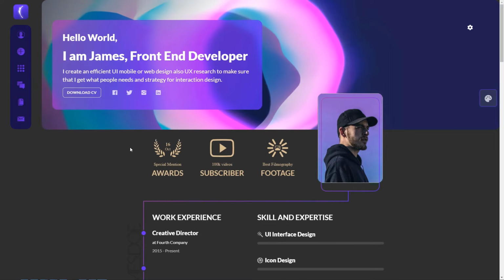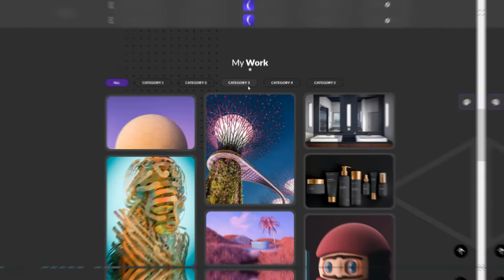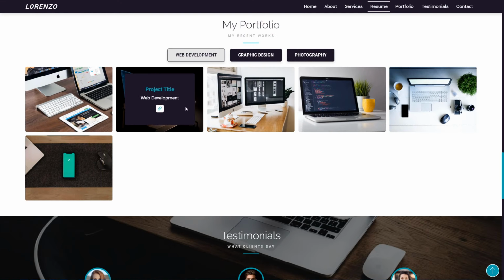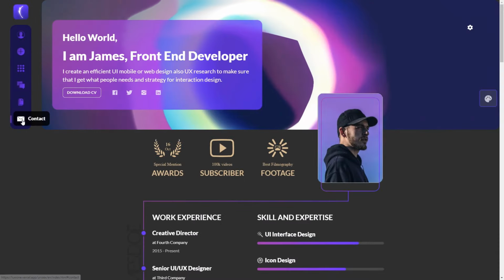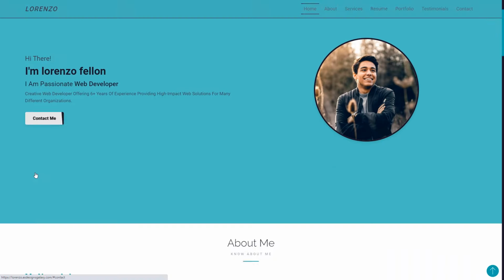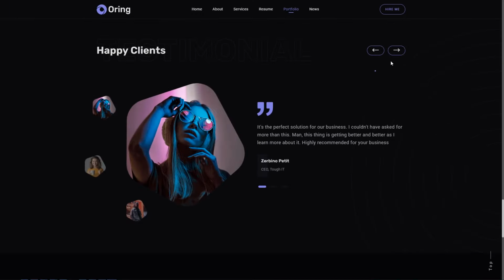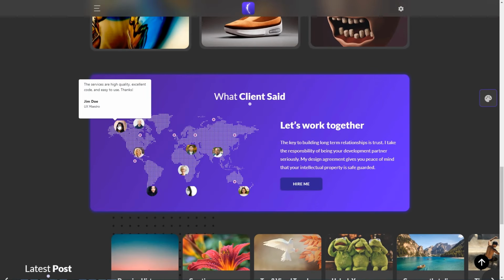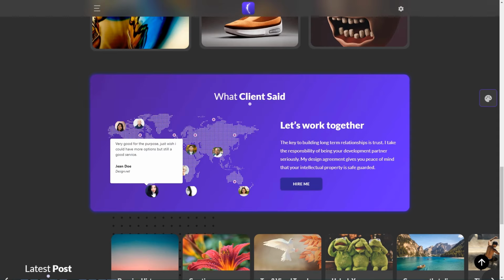How to Create a Persuasive Portfolio for a Web Designer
✨Hi friends! In todays video, we want to share some useful tips on how to create a persuasive portfolio that captivates clients and showcases your unique style. Join us on this creative journey and unlock the potential of your portfolio!